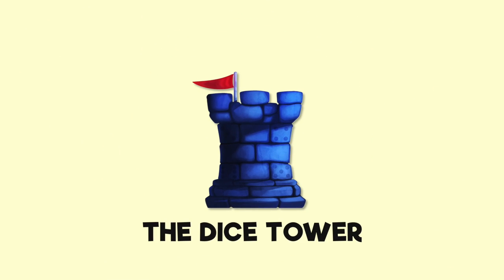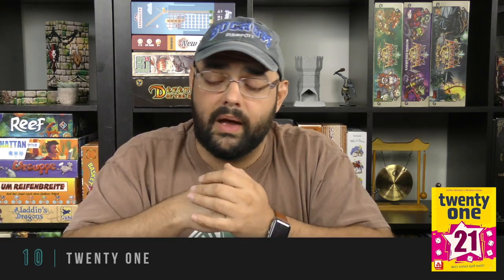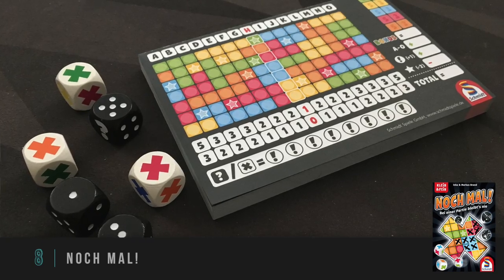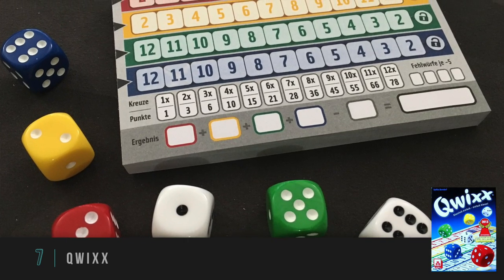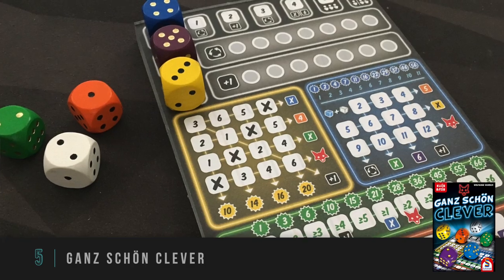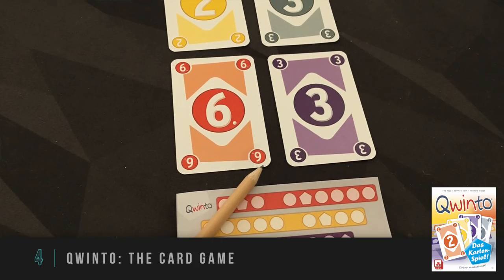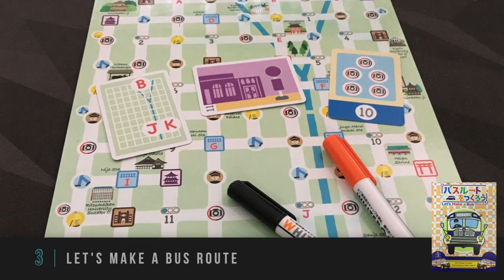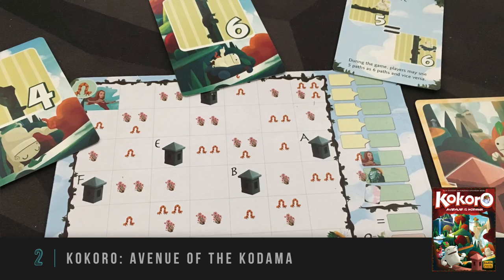Top Ten Roll & Write Games - with Zee Garcia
Zee discusses his favorite games in this popular genre!

00:00 - Introduction
01:35 - #10
02:51 - #9
04:23 - #8
05:51 - #7
07:09 - #6
08:42 - #5
10:13 - #4
11:53 - #3
14:14 - #2
15:56 - #1